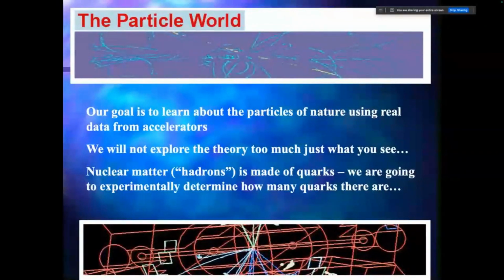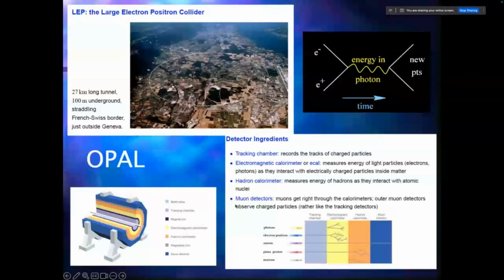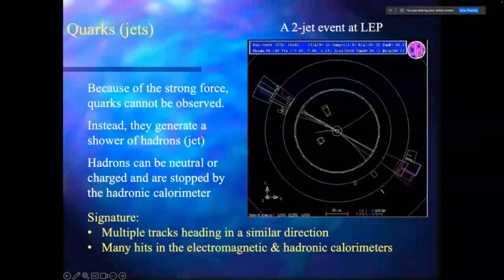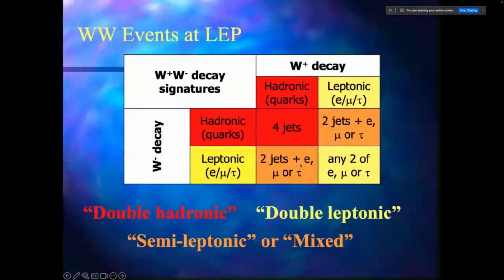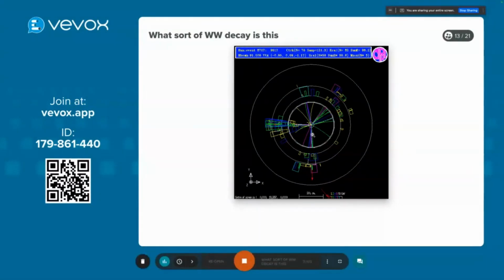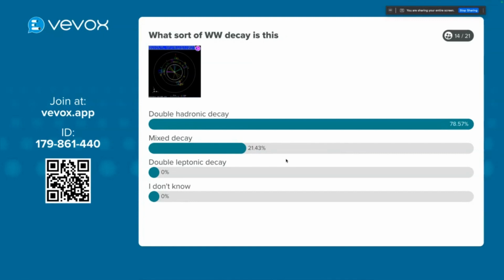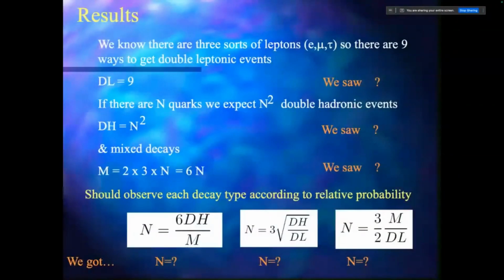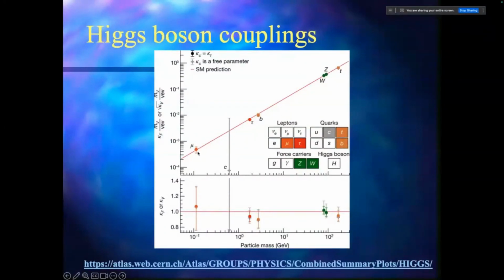STAG Masterclass March 2024 2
Counting Colours: an analyzing particle events hands-on exercise for A Level Physics Students with Dr Ken Mimasu.